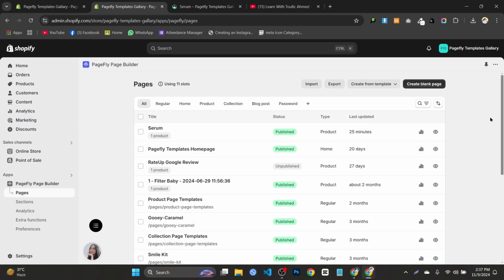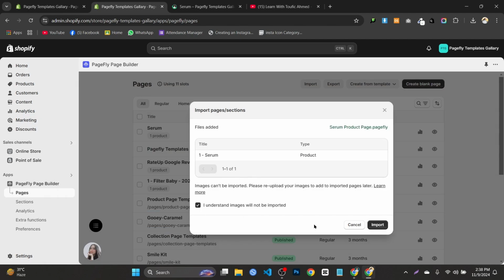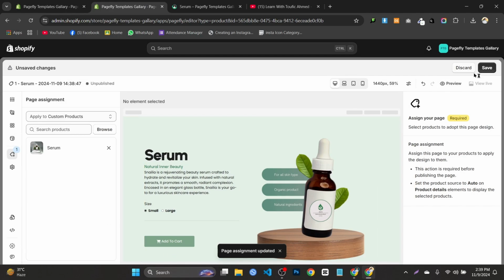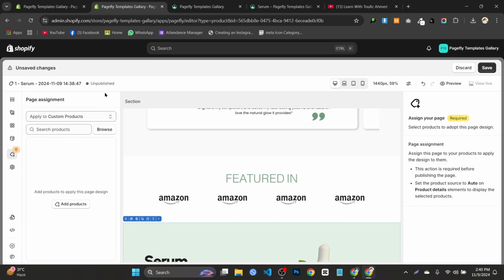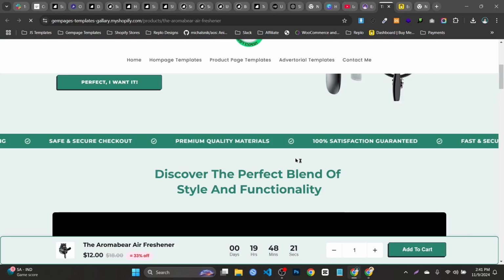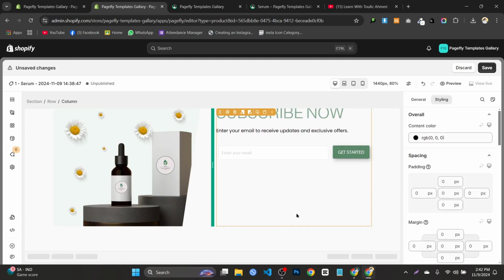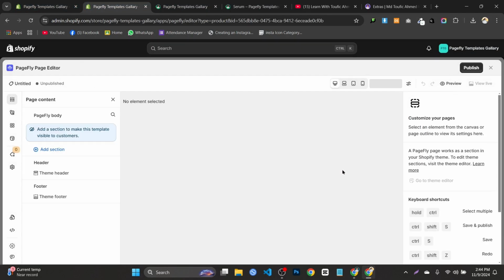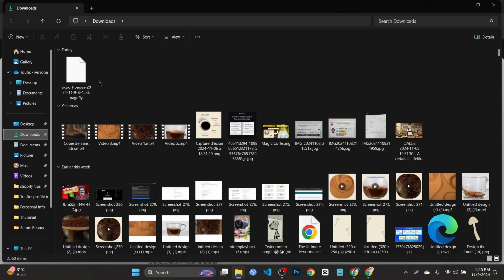How to Import and Export Pagefly Templates in Shopify or Pagefly | Learn With Toufic Ahmed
👉Copy this link to signup and create your workspace on Replo for free